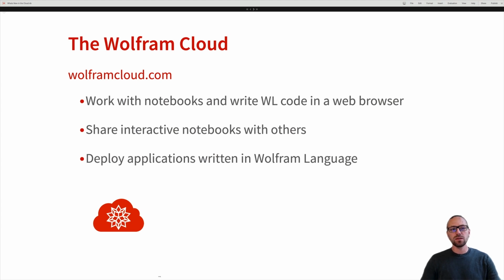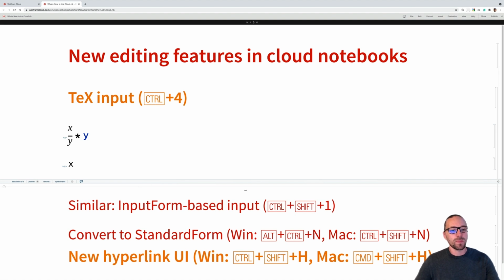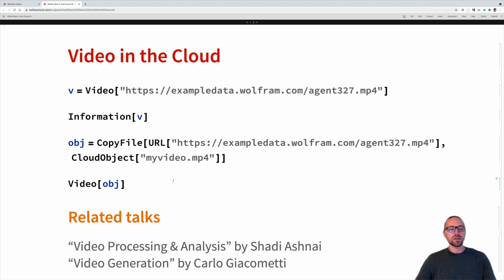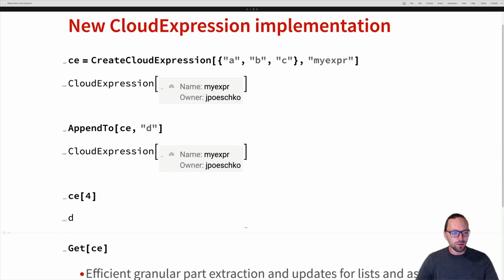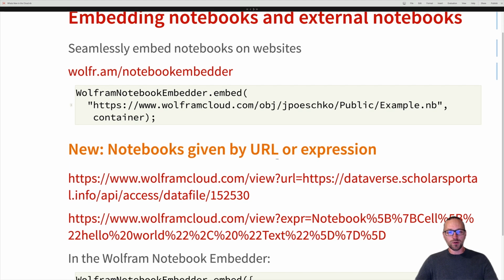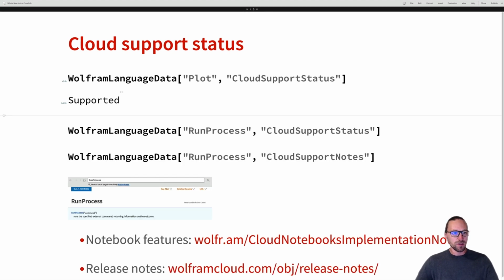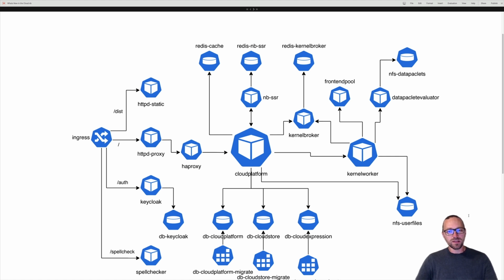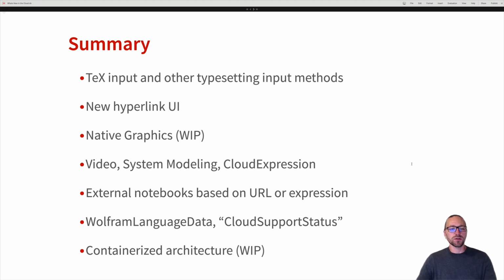What's New in the Cloud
After a general introduction to the Wolfram Cloud, we'll talk about what's new in the world of cloud notebooks and beyond. Some of the highlights are TeX input, video support and rendering of external notebooks from a URL or notebook expression. New core functionality includes system modeling and a new, robust implementation of CloudExpression. We'll also take a brief look at the ongoing "containerization" of the cloud architecture, which will be particularly interesting for Wolfram Enterprise Private Cloud (EPC).